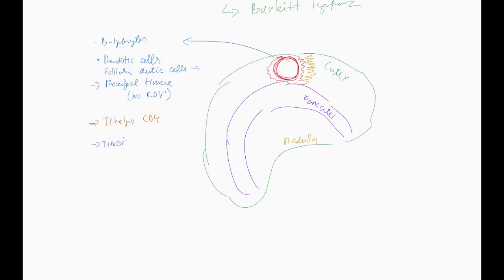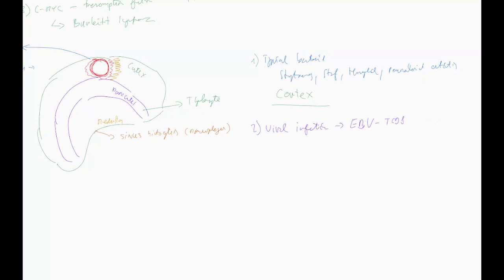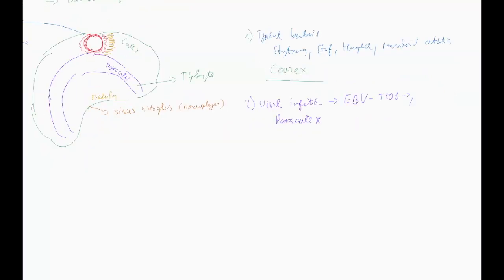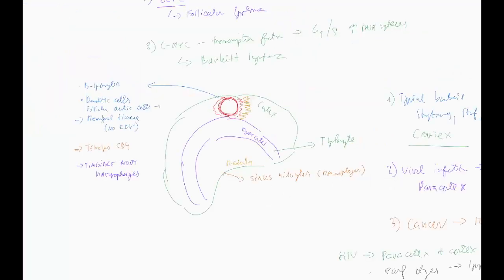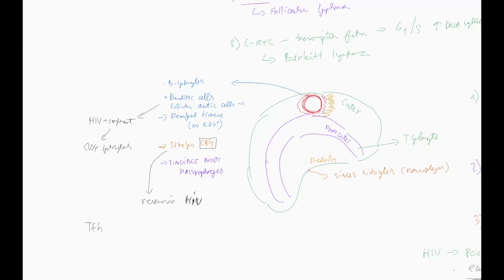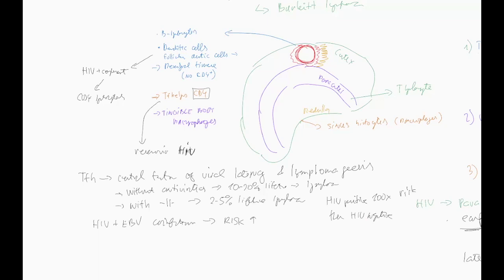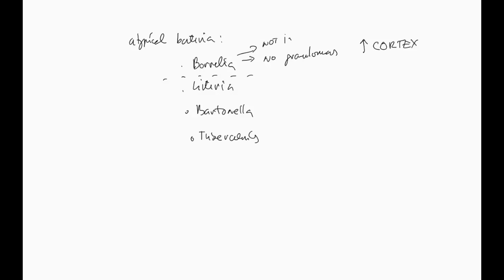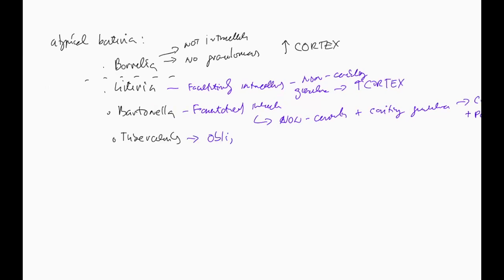Lymphadenopathy EN12 (EBV, HIV, tender vs. painless, mononucleosis, inflammation, CD4+ T cells)